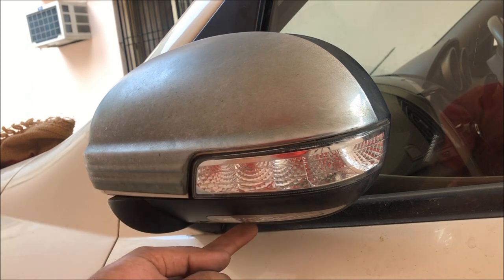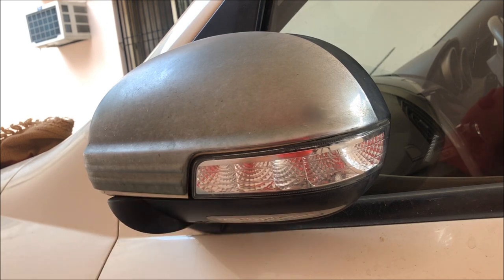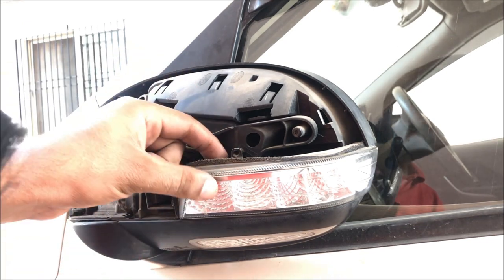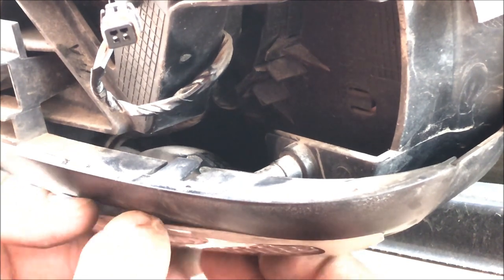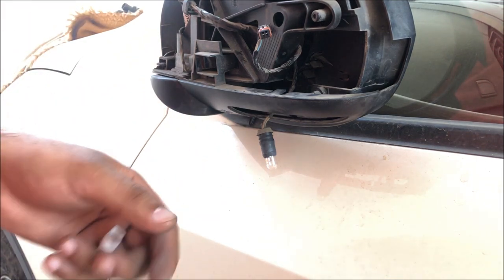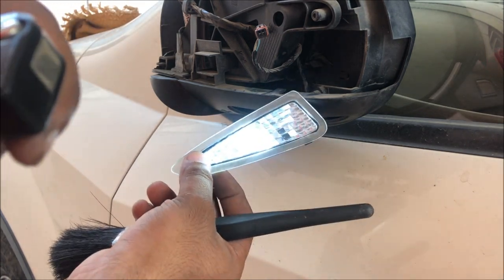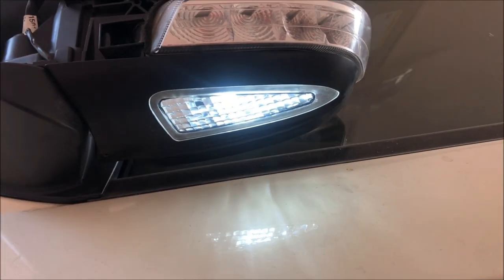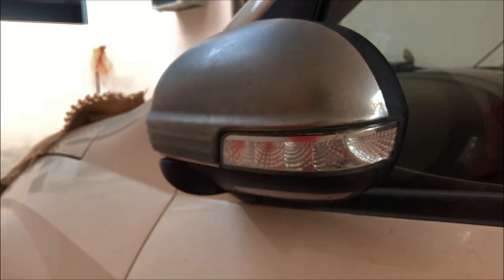How to install LED lights in Side Mirrors of XUV 500 | XUV 500 Welcome light converted to LED Light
Dear friends. Greetings to all.

In this video I have replaced side mirror’s filament lamps to led (T10 holder) which have following benefits.
1, Light colour is very nice.
2, Consumes less power.
3, Heating effect inside lamp assembly reduces.
4, Brighter than filament type bulb 💡.

1, Remove cover of side mirror,

2, Press push lock & remove one screw remove turn indicator lamp assembly by disconnecting its electrical grip.

3, Then after removing light, you can easily access the foot lamp.

4, Push it gently downwards by applying force on mirror side, because it has push lock towards mirror side.

5, Pull bulb holder out and make that light ON so as to check polarity of LED light (+ve & -ve terminals to be connected carefully)

6, If rubber holder is loose in lamp assembly, wrap 2-3 rounds of insulation tape to safely tighten rubber holder into lamp assembly.

7, Repeat the above steps to assemble all parts again.

This costs 40 INR/lamp.

Hope this video will help you guys.

Thanx for watching. God much bless all.